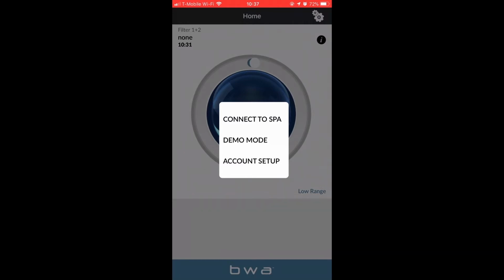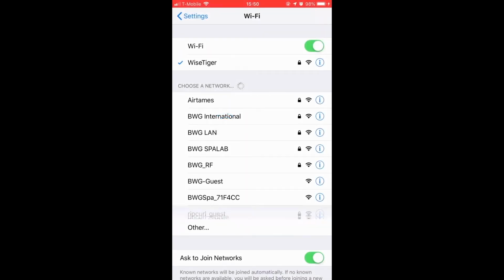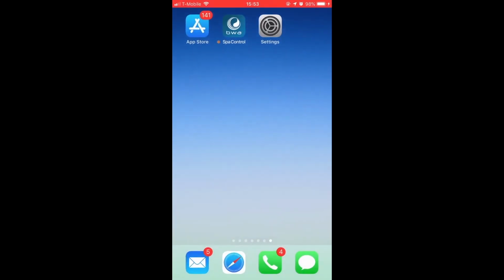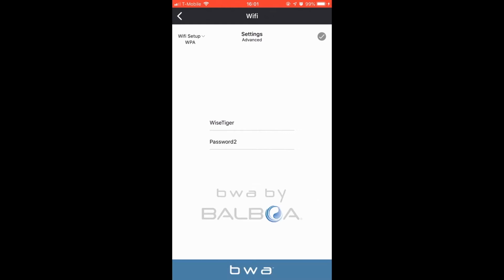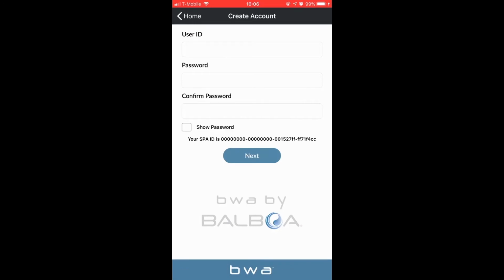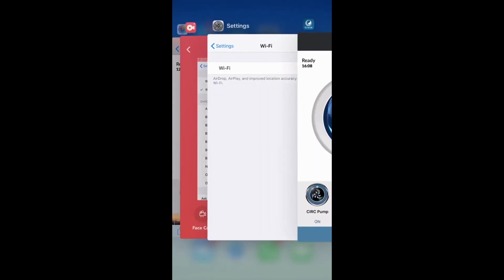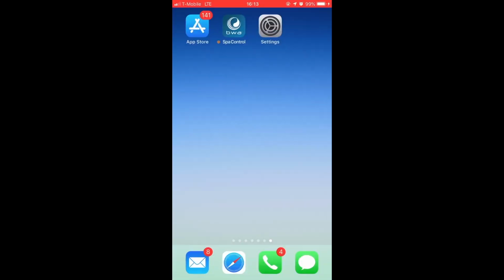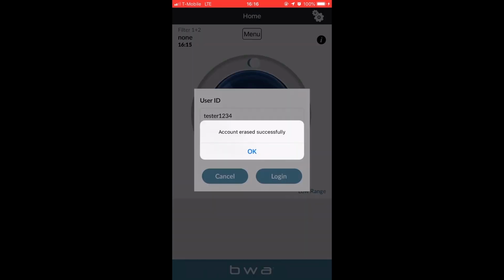Balboa BWA WIFI opsætning - Swimspa og Udespa